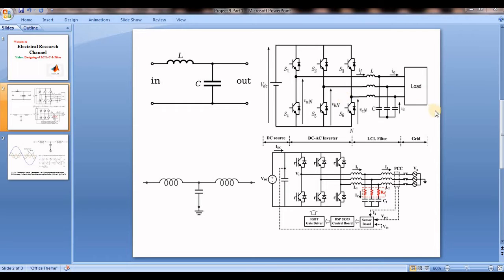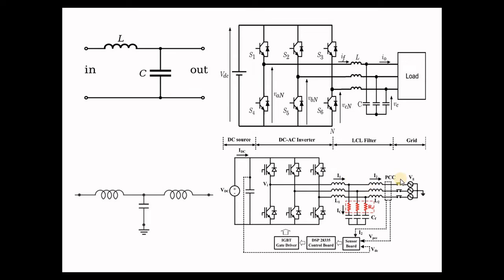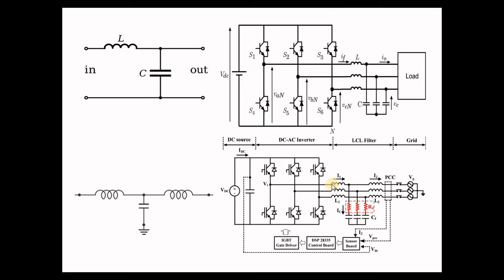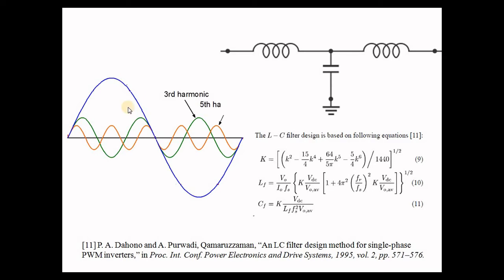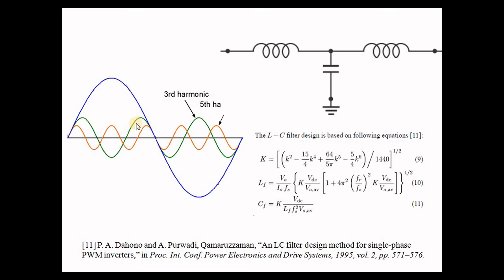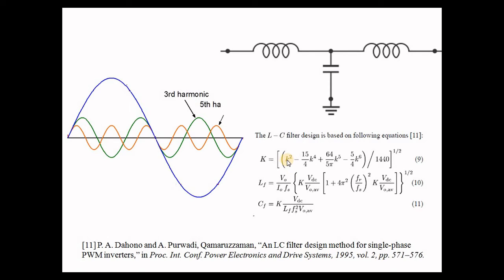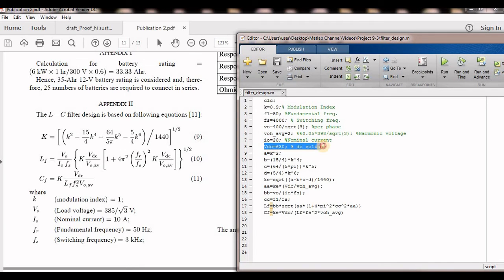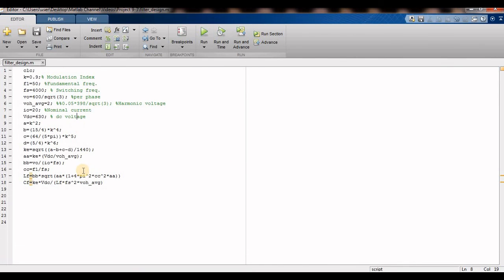English version: Designing of LC or LCL filter | Designing filter parameters with MATLAB code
This channel is created for researchers and learners on Electrical Engineering Topics based on MATLAB-Simulink. The videos are designed and created for scholars in a way to understand on designing a models in Matlab platform. You can get the explanation and the way of designing Matlab model for your topic or research paper by mentioning in comment section of videos. We are also providing free research service on topics, jobs, conferences and research information related to Electrical engineering via WhatsApp. We are requesting you to please join in our WhatsApp group so that you may get information related to Electrical vacancies, Research Opportunities, and Ideas. The WhatsApp Group link is